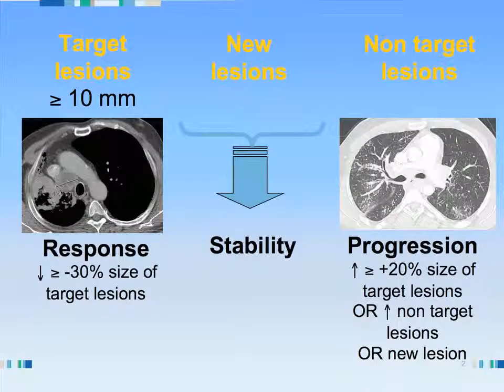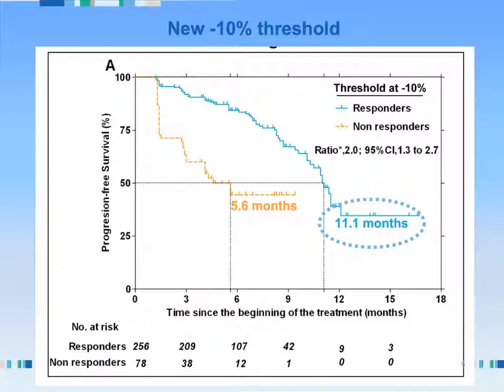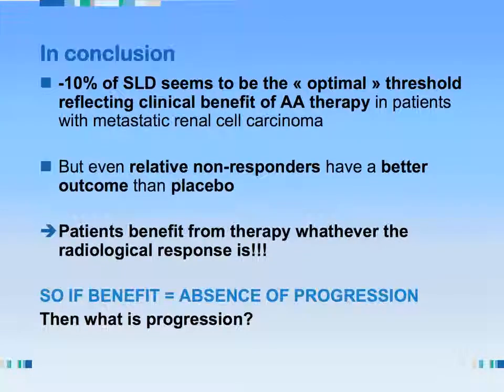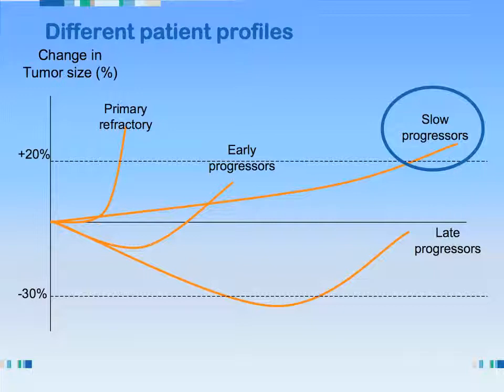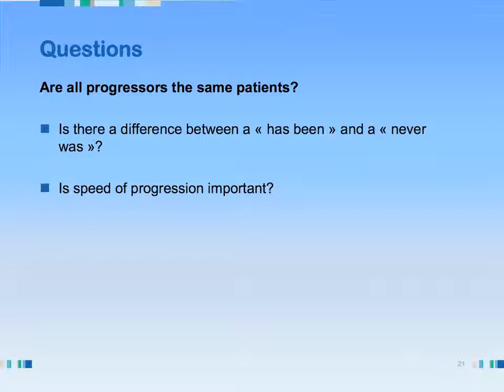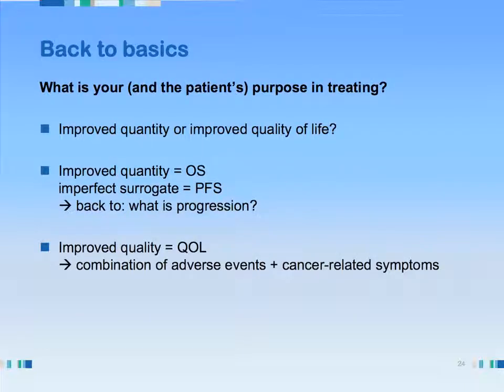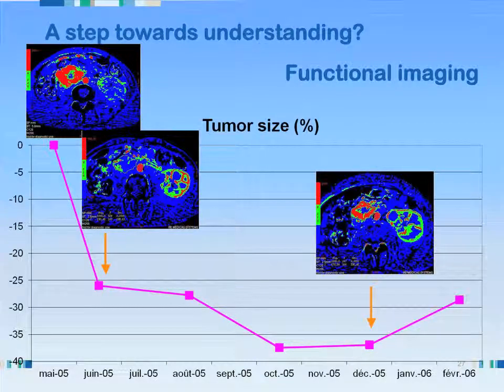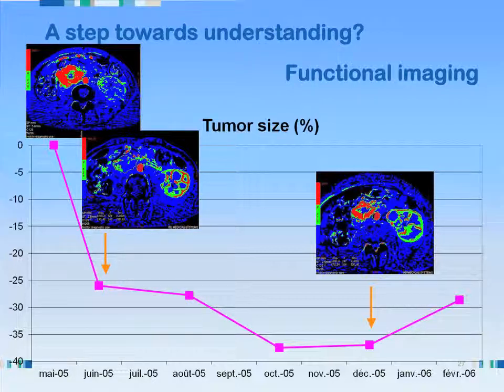Should RECIST-PD Lead to a Change of Treatment? Laure Fournier, M.D.